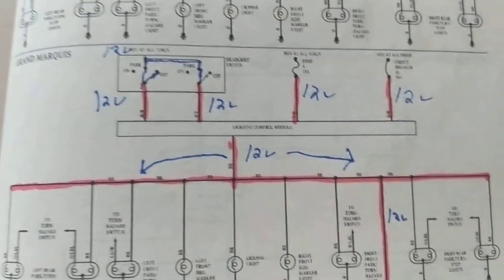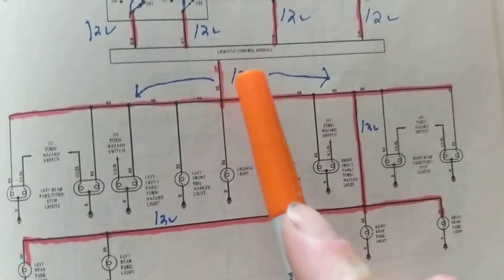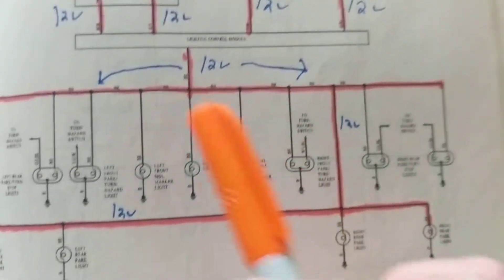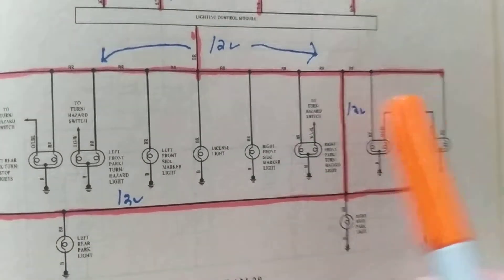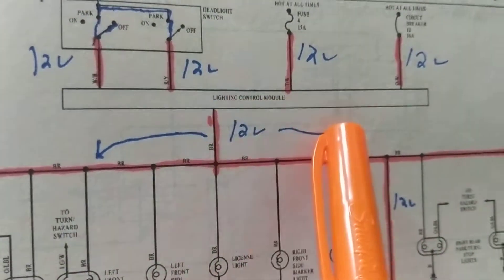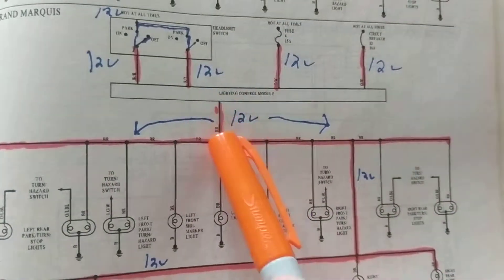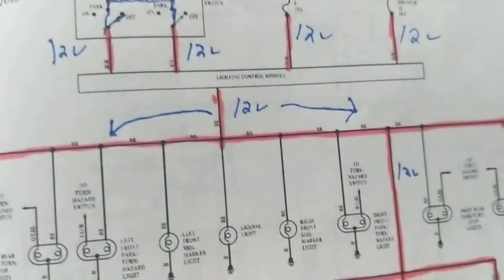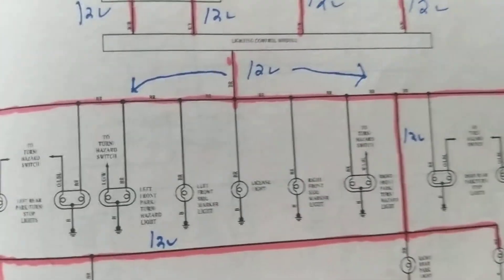HOW TO READ WIRING DIAGRAMS AUTOMOTIVE, lighting systems including headlights and interior lights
VIEW MY OTHER CHANNEL JOE ELECTRONICS SCHEMATICS FOR AUTO FOR MORE VIDEOS ON AUTOMOTIVE DIAGNOSTICS AND WIRING DIAGRAM  How to troubleshoot and diagnose lighting systems from wiring diagram analysis and troubleshooting made simplified